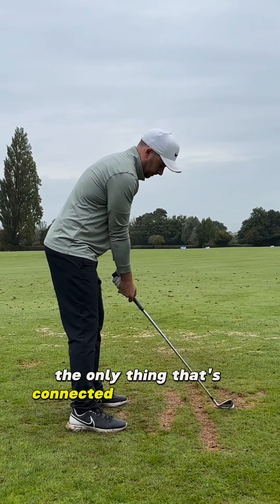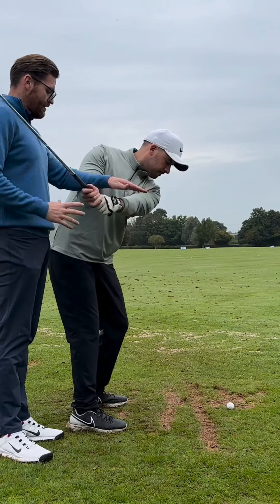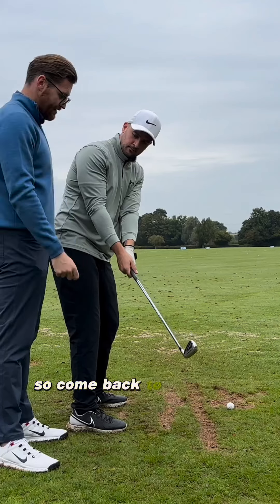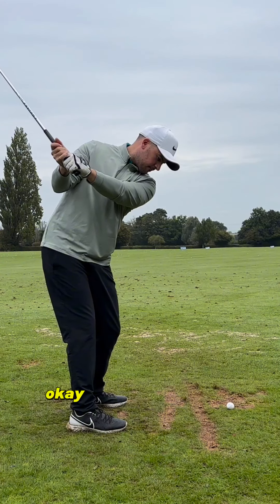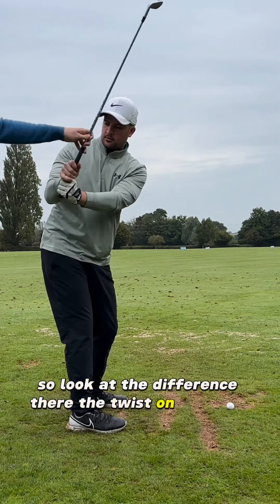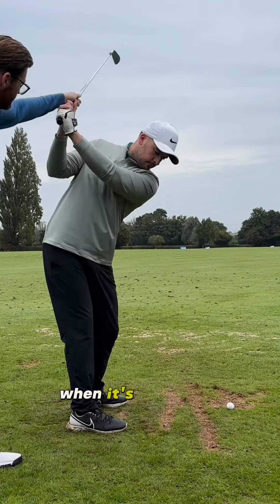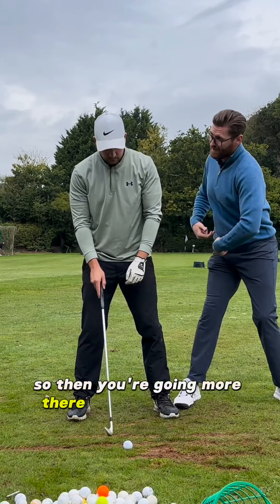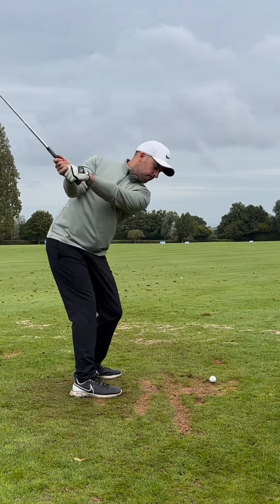Wrist Angle Basics!